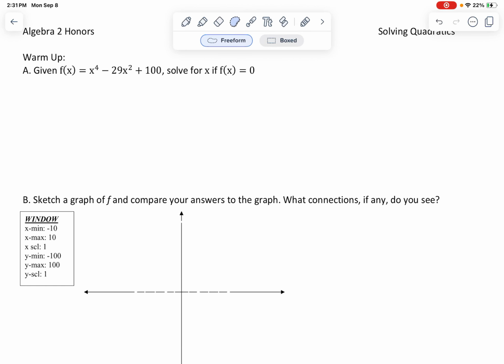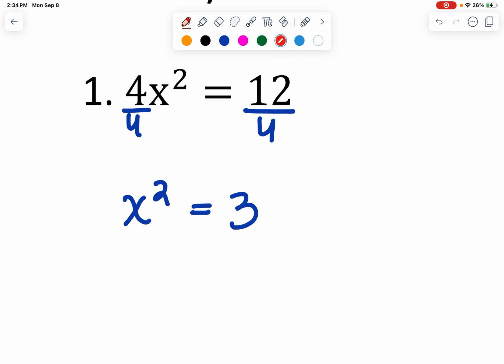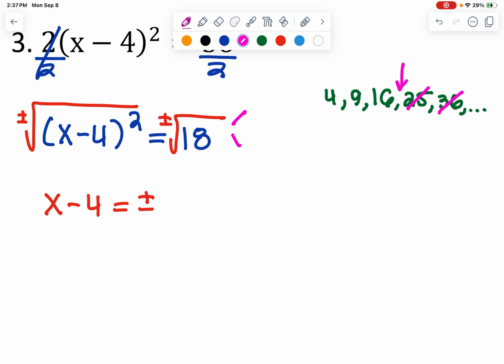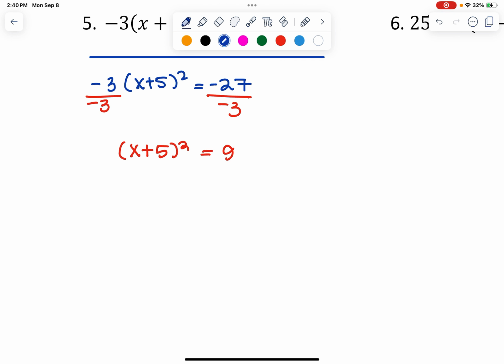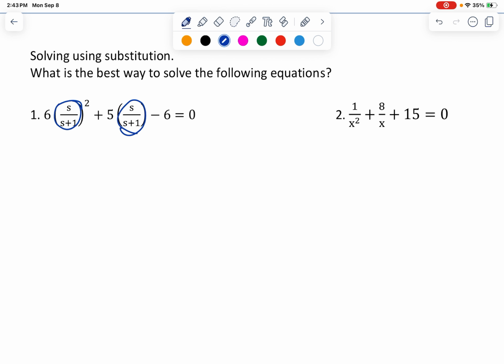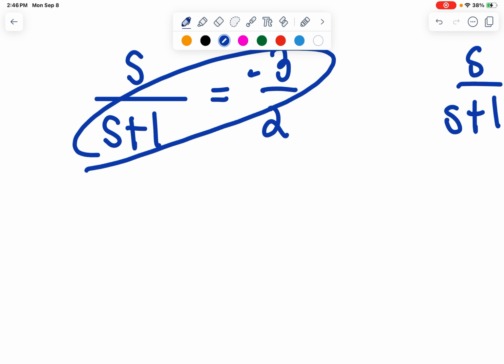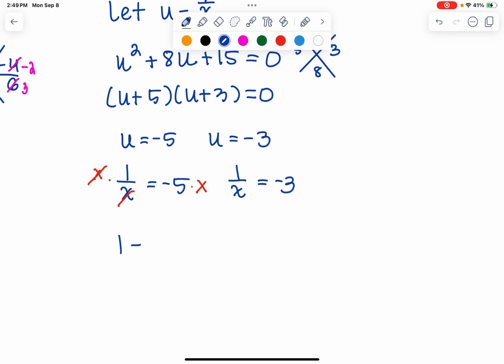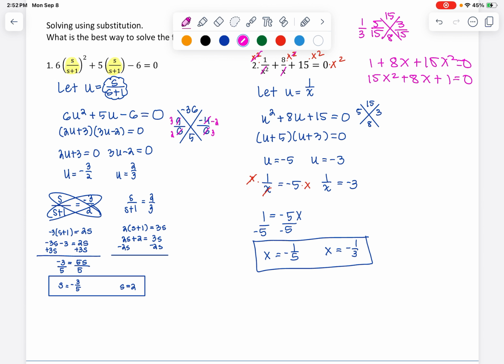Solving Quadratics using Square Roots and U-Substitution